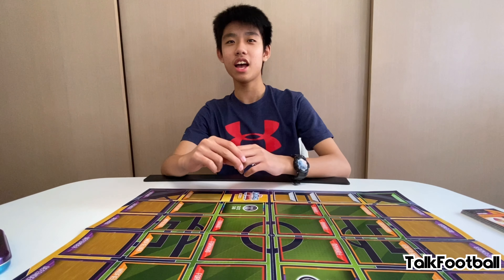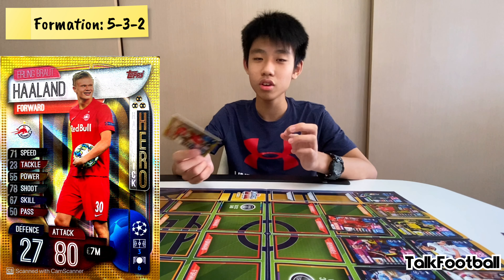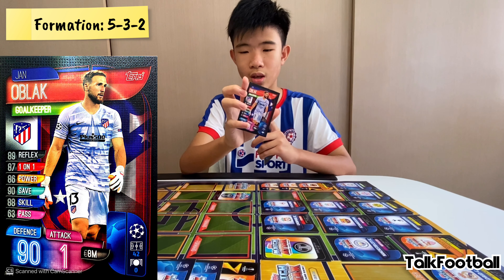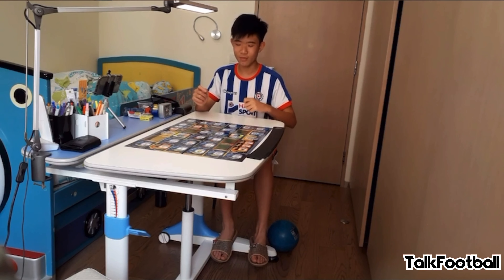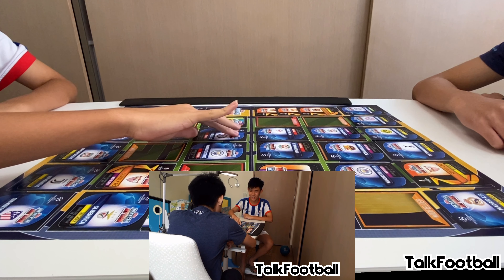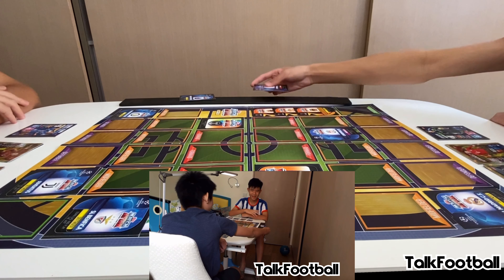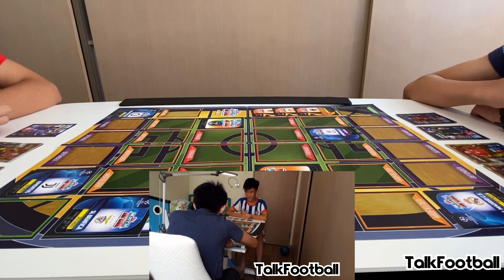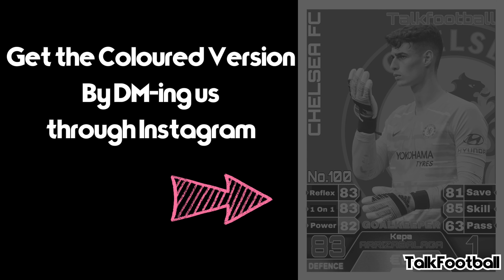MATCH ATTAX BATTLE 2019/2020! | H2H Series | 4K Resolution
Our first Head2Head Battle is live! Watch Curtis take on Ryan in the first episode of the series in a Match Attax Battle. Ryan and Curtis have both selected a team of elites - who will take this win?

SPILT LAPTOP PRANK! (He Freaked Out) + Epic Homemade Football Showdown! | 4K Resolution

fball_talk123
chaucurtis14
ryanlee623